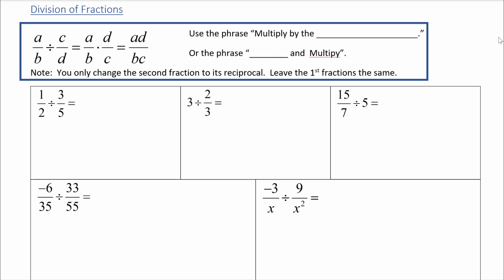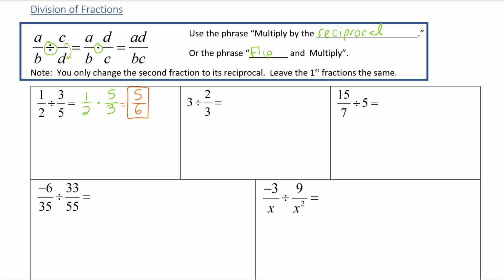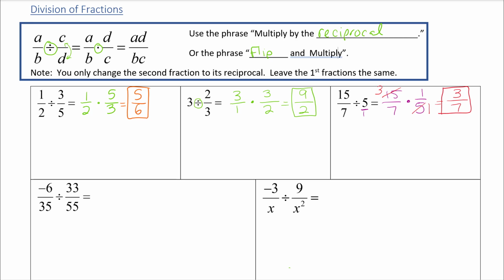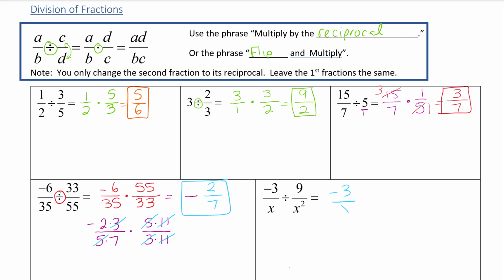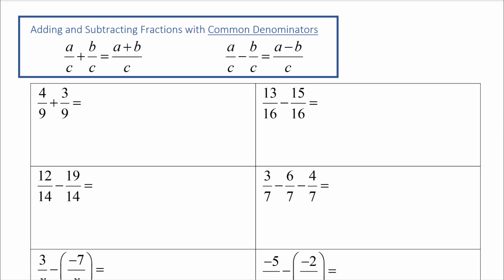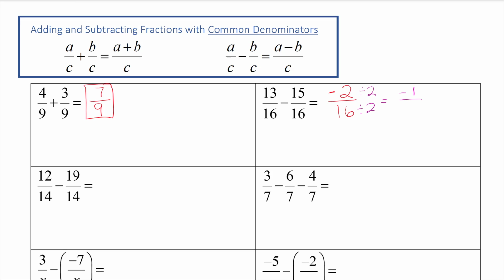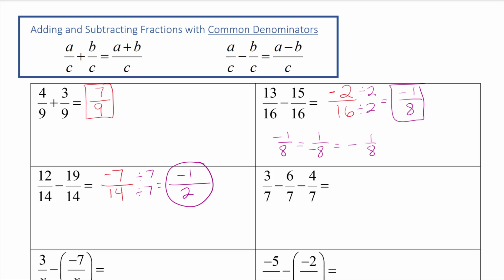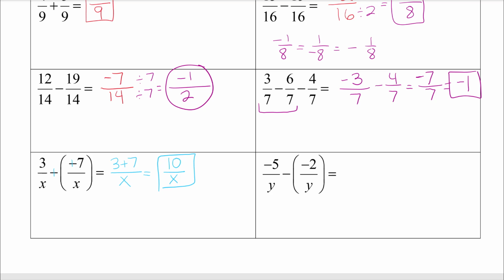0232 A2 Part 2